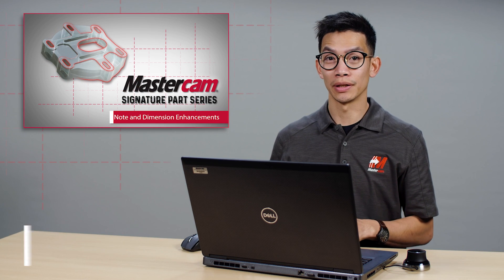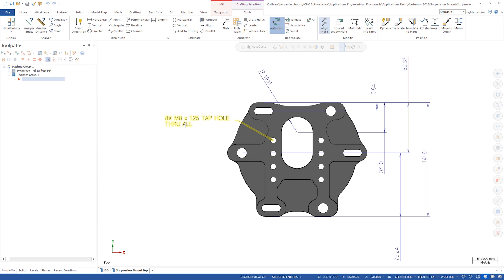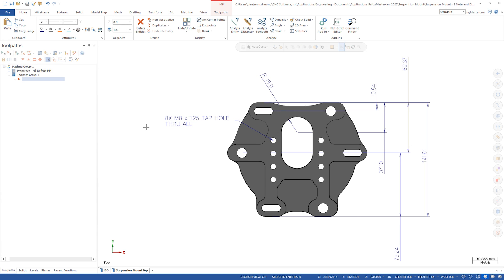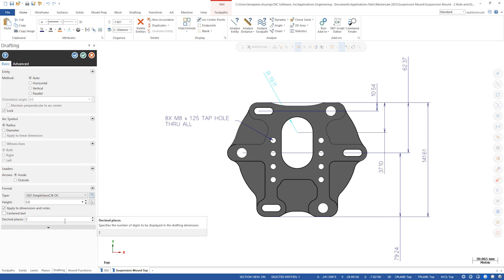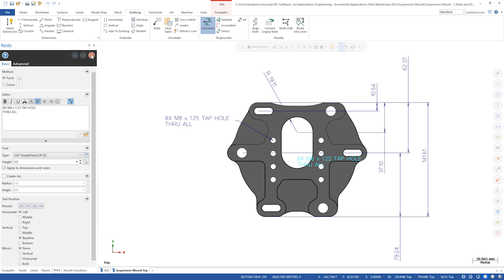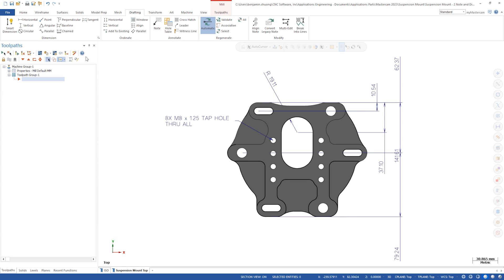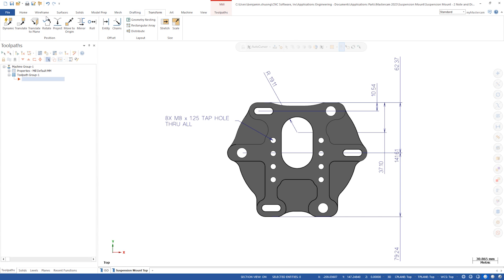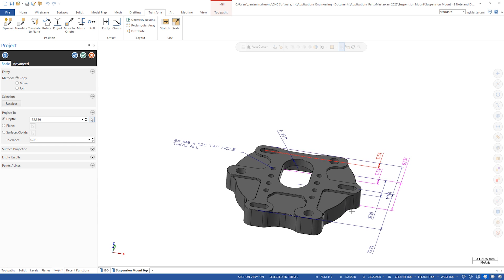Note and Dimension Updates in Mastercam 2023 | Mastercam 2023 Signature Parts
Making edits to Dimensions and Notes is easier than ever in Mastercam 2023. Let Ben demonstrate using our Suspension Mount Signature Part.